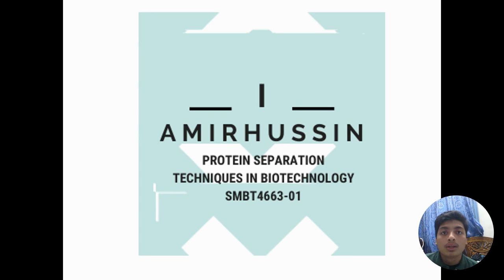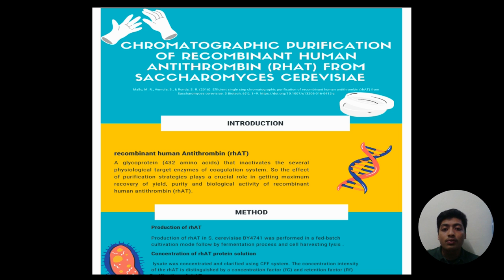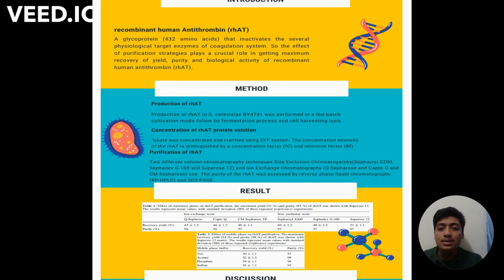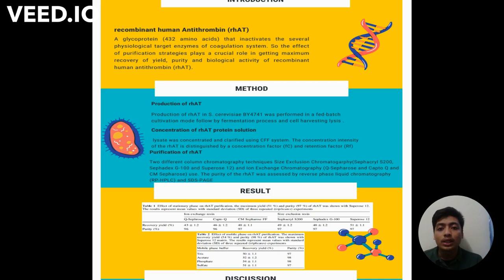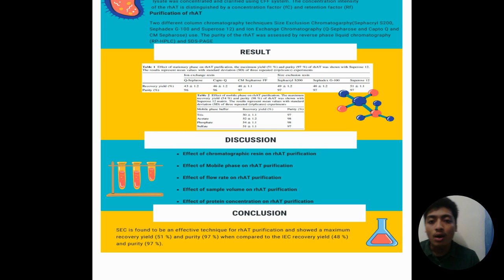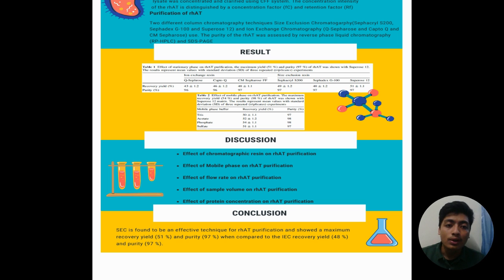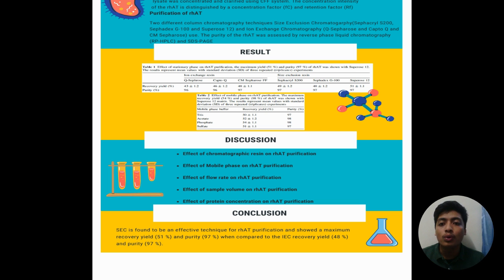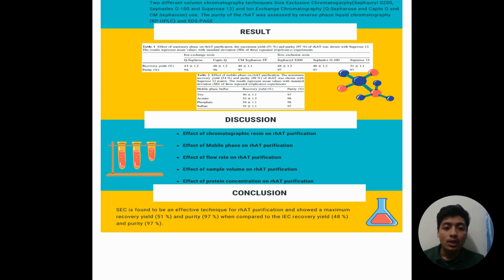Protein (rhAT) Purification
Antithrombin (AT) is a glycoprotein that inactivates the several physiological target enzymes of coagulation system. The effect of purification strategies plays a crucial role in getting maximum recovery of yield, purity and biological activity of recombinant human antithrombin (rhAT). In the present work, the task of purifying rhAT from Saccharomyces cerevisiae has been carried out using two different approaches such as cross flow filtration (CFF) system and chromatography methods.

Video Assignment For Subject Protein Separation Techniques In Biotechnology (SMBT4663-01)